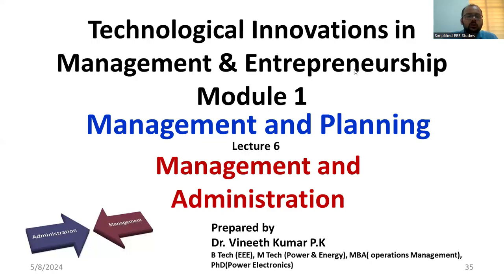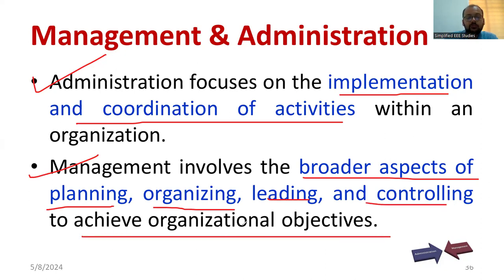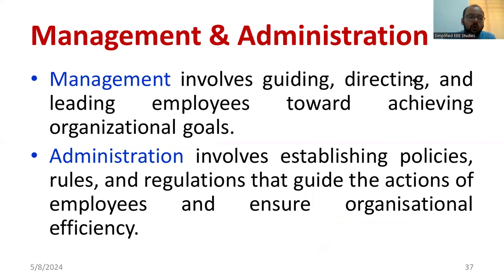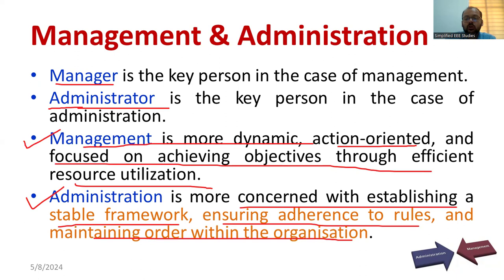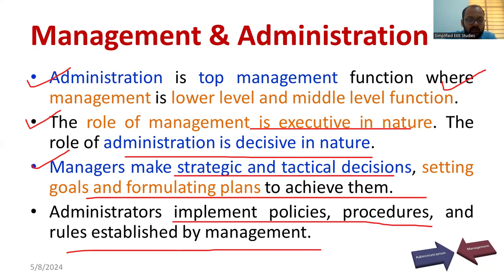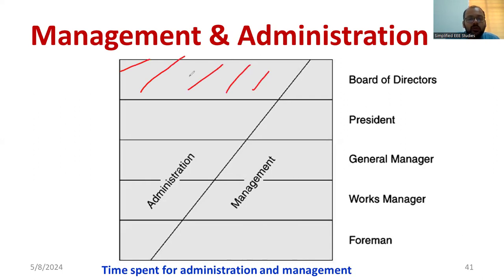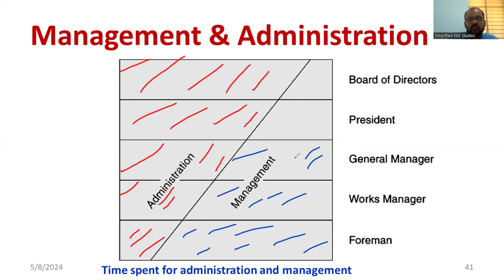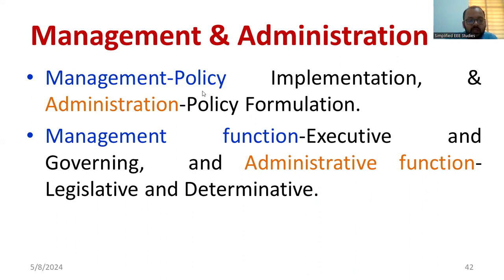Management vs Administration | Difference between Management and Administration | VTU 21 scheme TIME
What is the difference between management & administration?
Compare management and administration

In this video, we delve into the often-confused realms of management and administration. Are they the same thing? What sets them apart? Join us as we explore the distinctions between management and administration and why understanding these differences is crucial for anyone navigating the business world.

🔍 Key Points Covered:

Definition of management and administration
Roles and responsibilities of managers and administrators
Decision-making processes
Focus areas and objectives
Skills required for each role
Whether you're a student, professional, or just curious about organizational dynamics, this video will provide valuable insights. Watch now and gain a clearer understanding of management and administration!